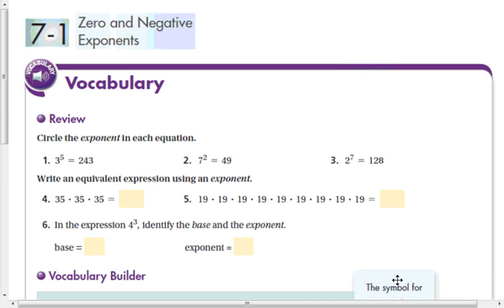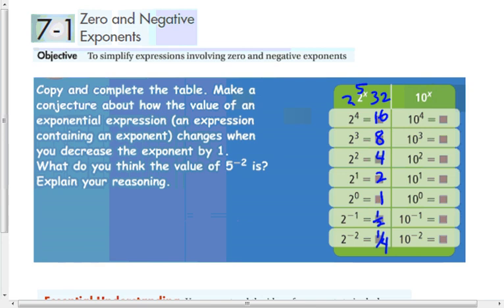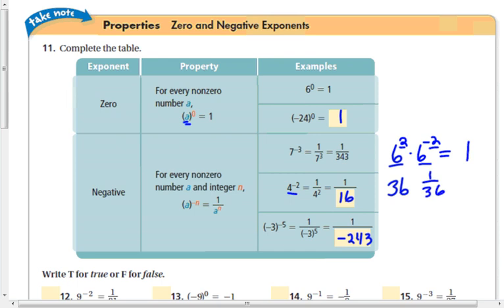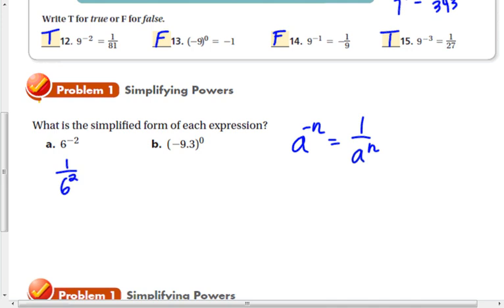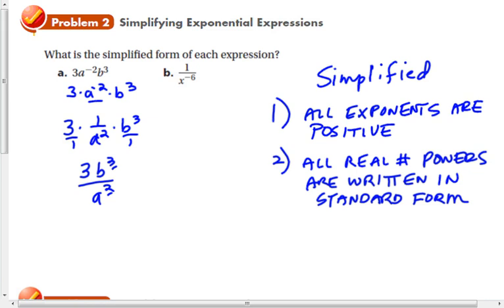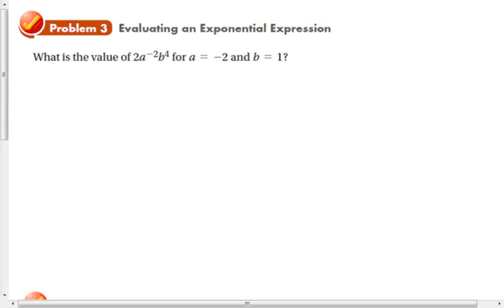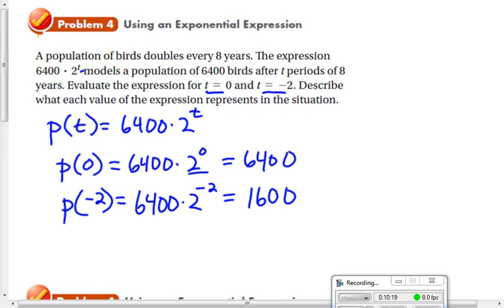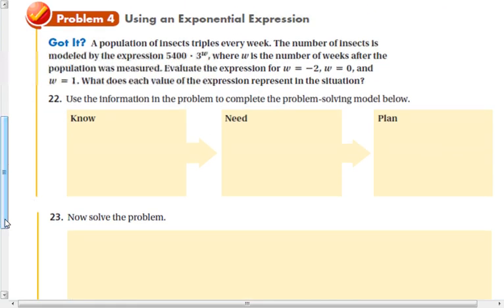Lesson 7 1